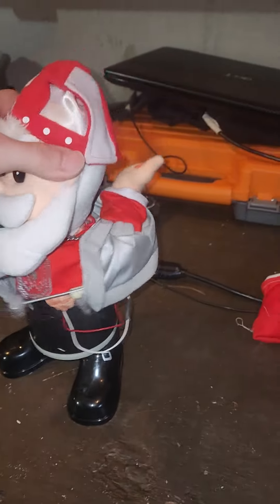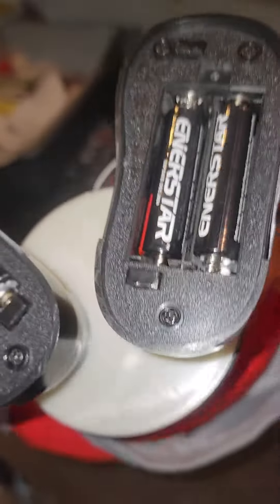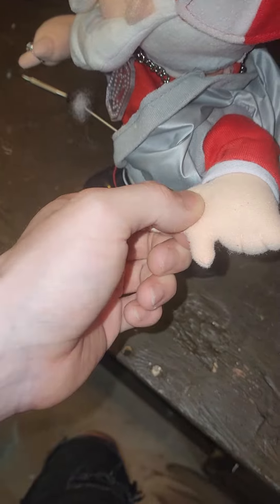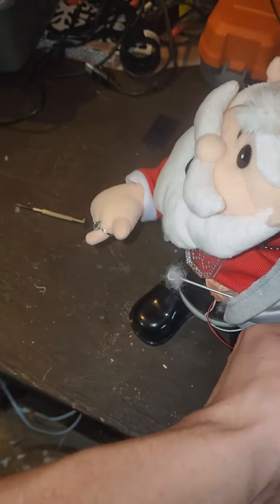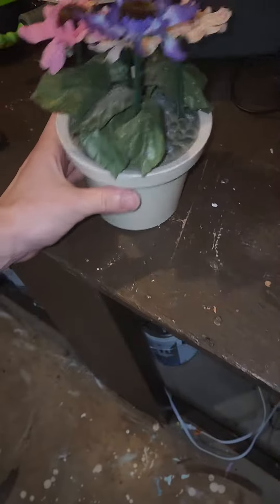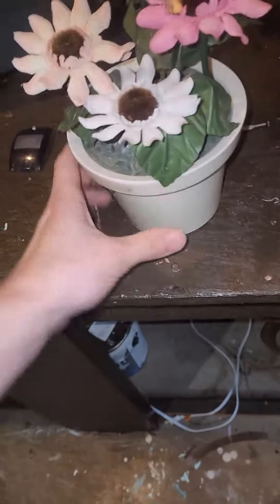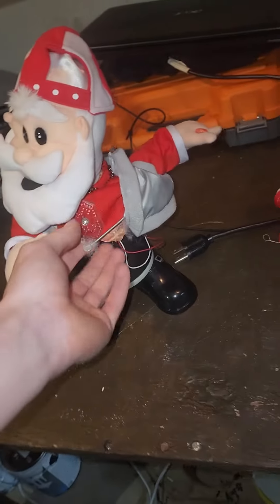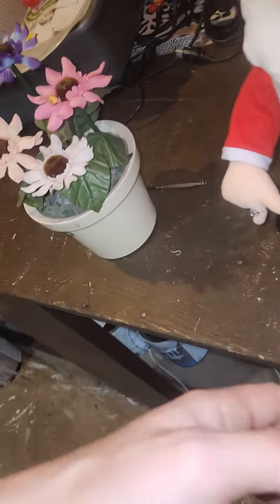My Hiphop santa is not working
A wire may he off inside of his body.